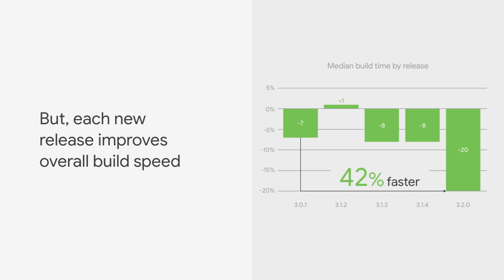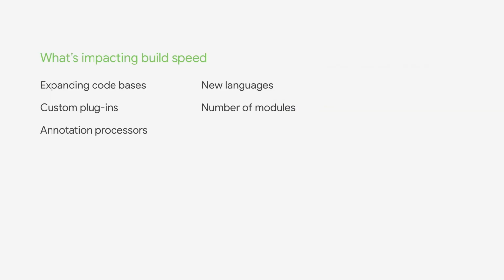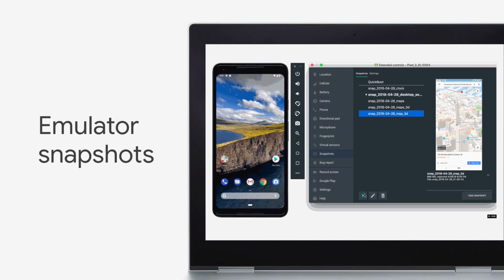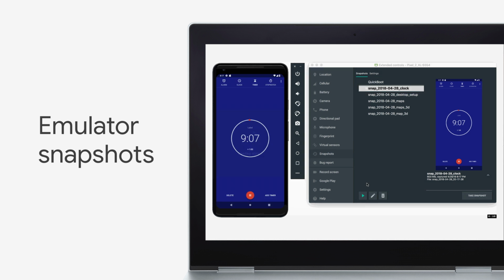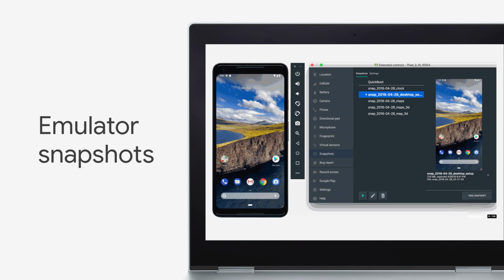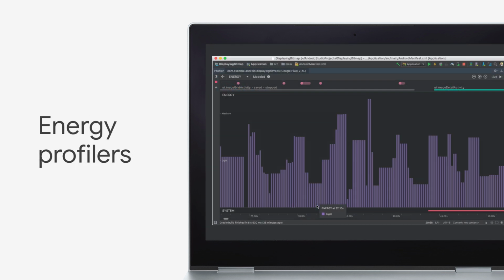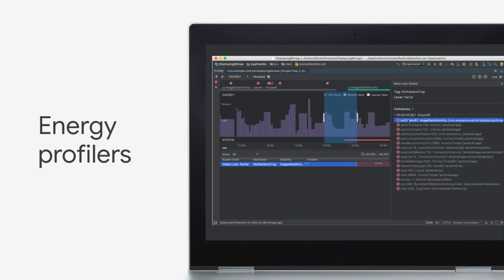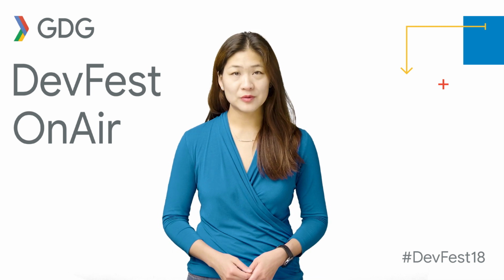DevByte: What's New with Android Studio with Karen Ng, Google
Learn about the future plans for Android Studio.